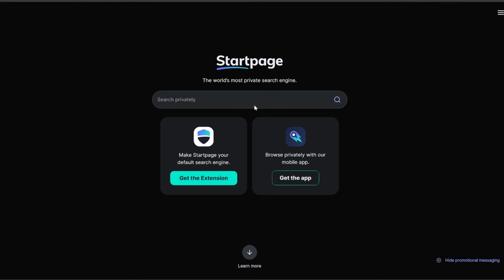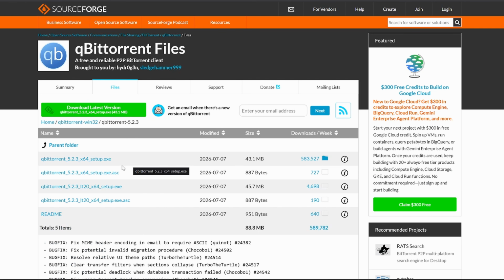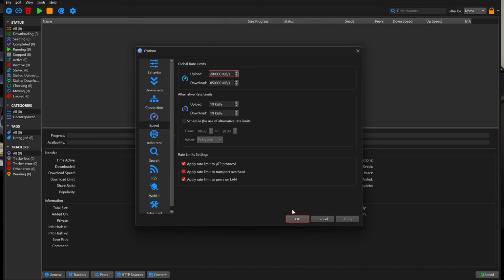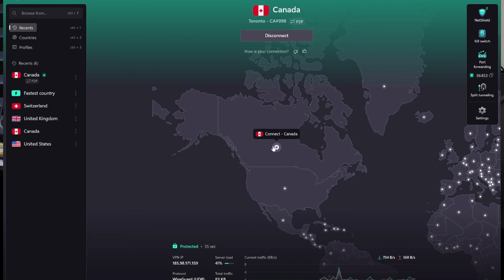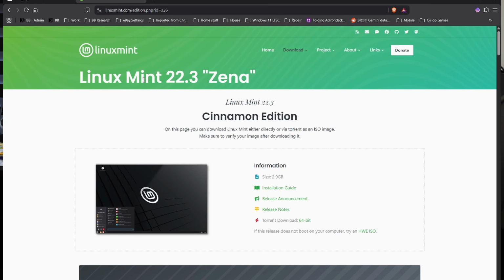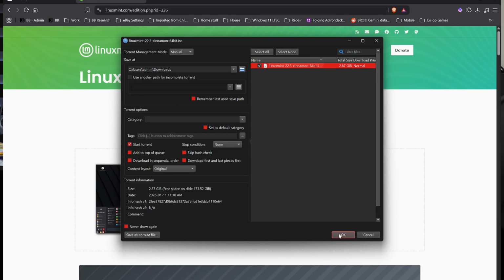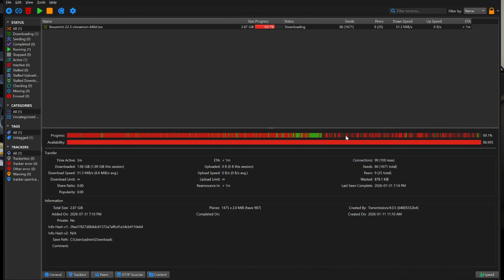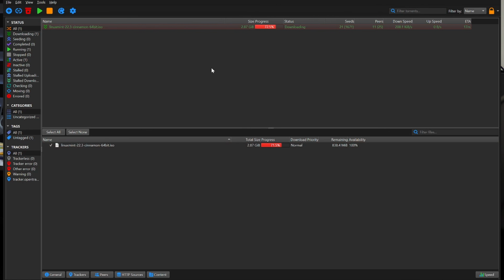How To Use Torrents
Video simplifying how to use torrents.

00:00 Intro
01:27 Getting Torrent Client
03:02 Torrent Client Setup
05:44 Downloading Torrents